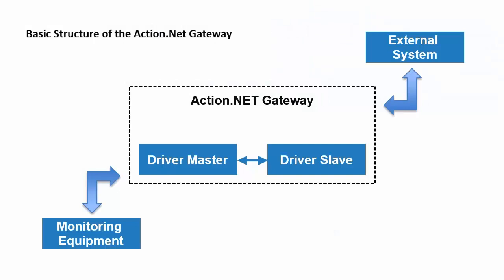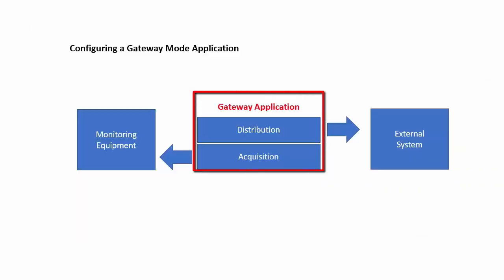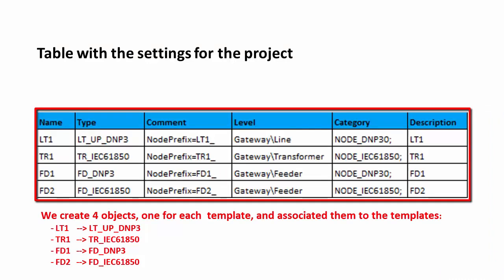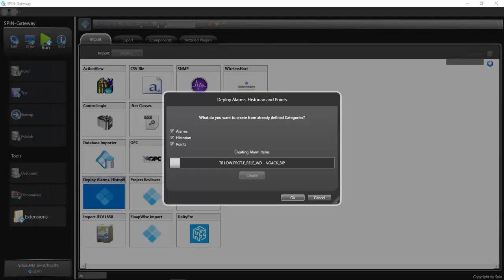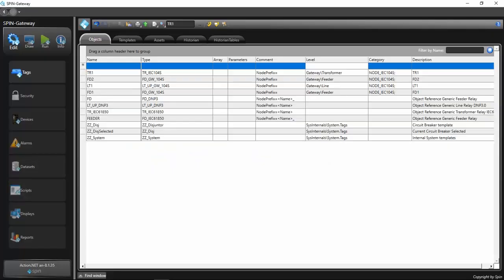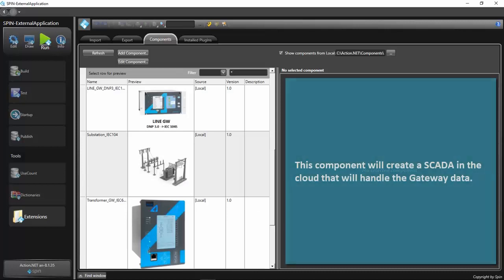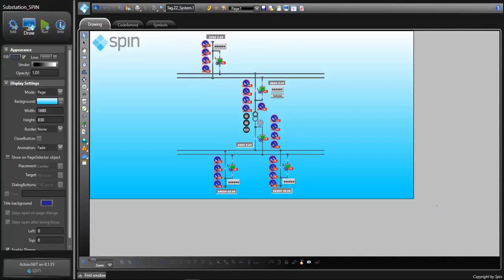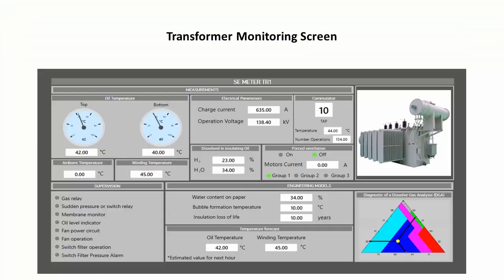Lean Automation | EN - 12 Creating a gateway using components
Lean Automation (LA) is a methodology developed by Spin, oriented to the parameterization and implementation of SCADA applications, using the ActionNET software. This video, using LA, shows the creation of a gateway application that translates three client protocols (Modbus, IEC61850, and DNP3) in one server protocol (IEC-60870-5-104). After that, we create one Client IEC-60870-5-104 Application to test the gateway.